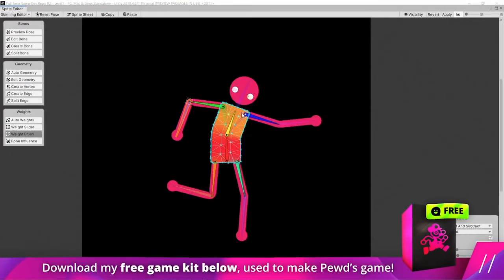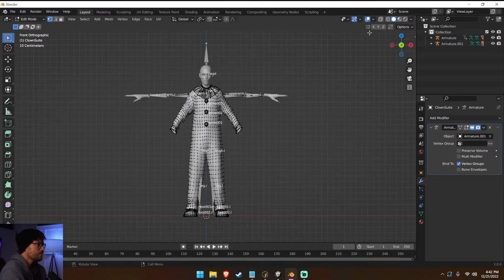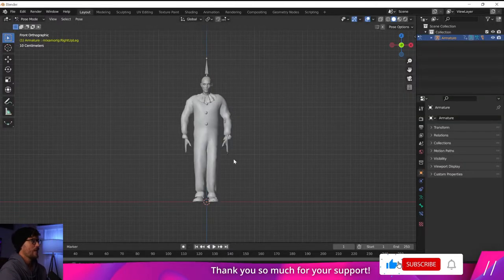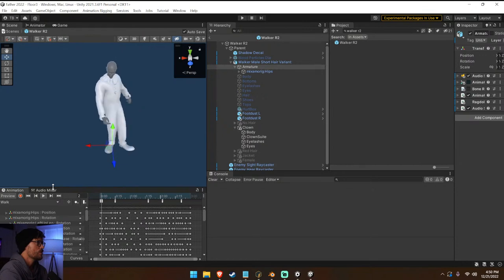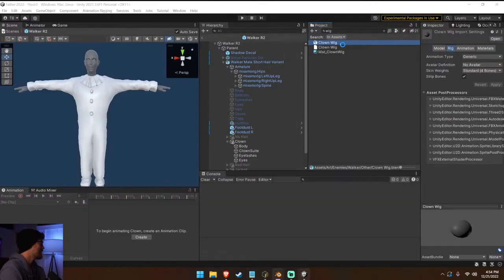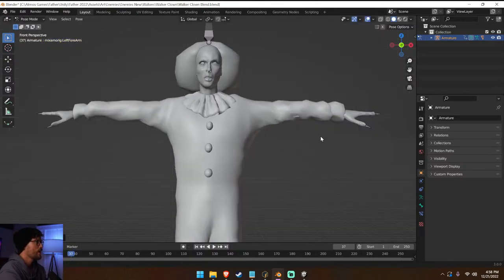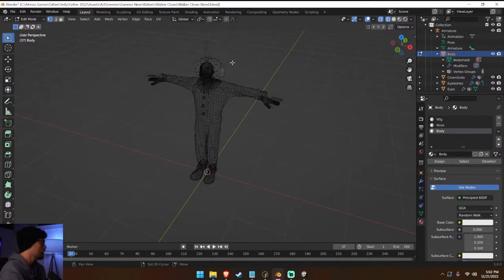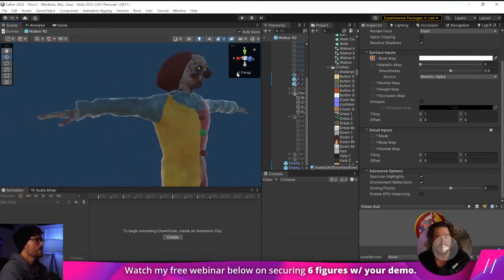Creating A Bajillion NPC Types In My Game Part 2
► My Studio Set-Up